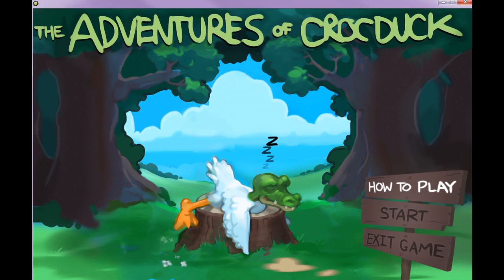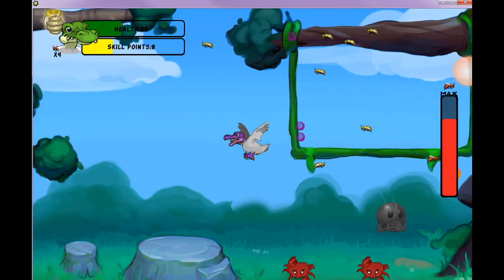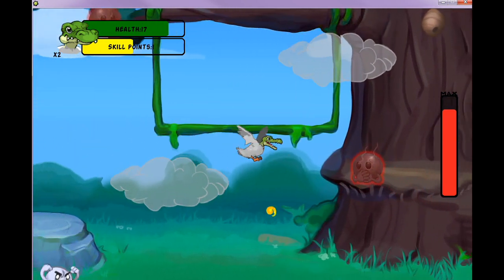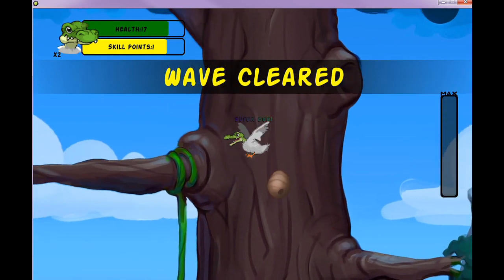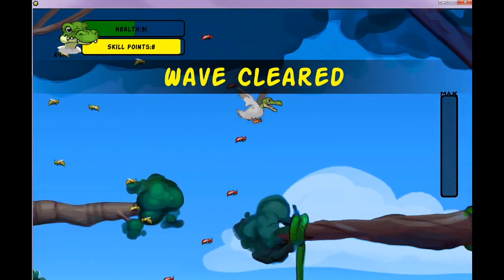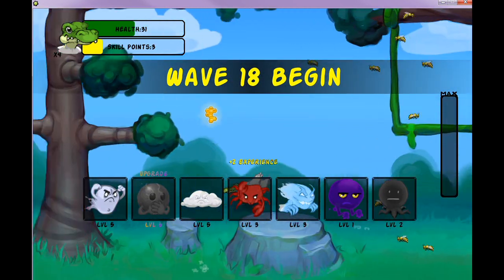"The Adventures of Crocduck" Game Design Features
In this video I explore the game design features in "The Adventures of Crocduck" that help to foster flow, the concept of balancing the difficulty set forth by the game, with the player's mastery of controls.

Game Design and Programming by Jacob Fleisher

Artwork by Nathan Skaggs

Music composed and produced by Ben MacDougall

Voice Narration by Charlies Rohlfs